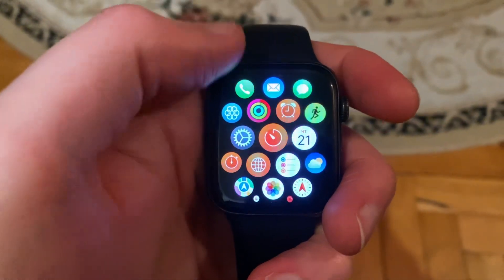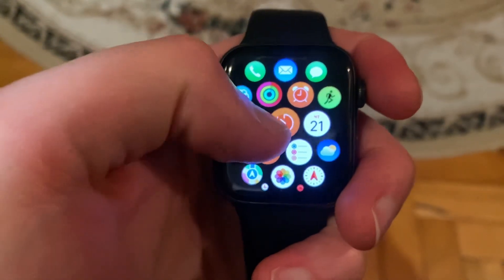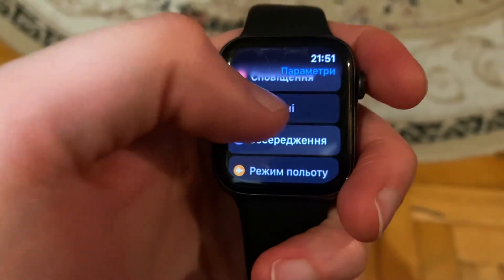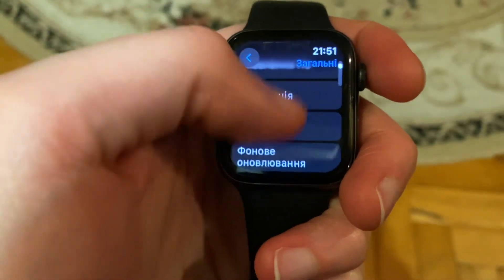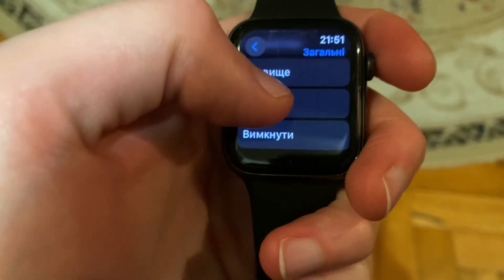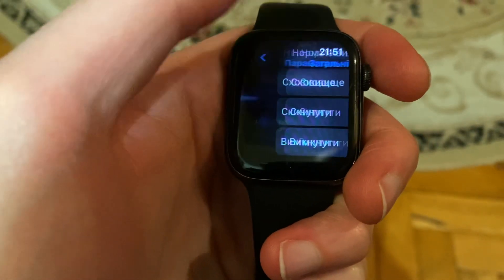How To Reset Your Apple Watch